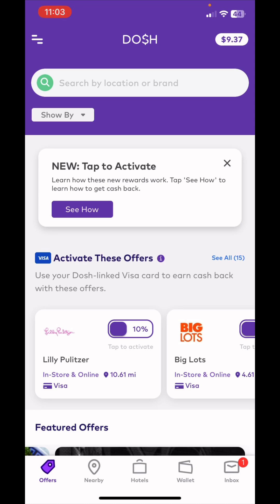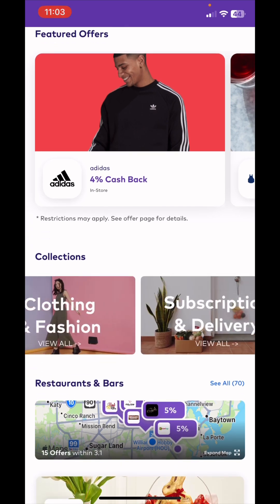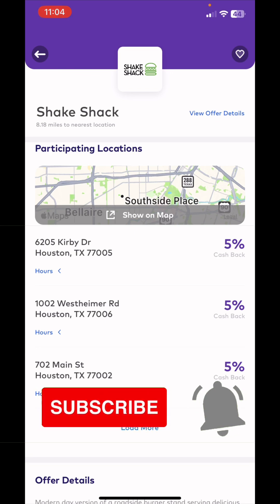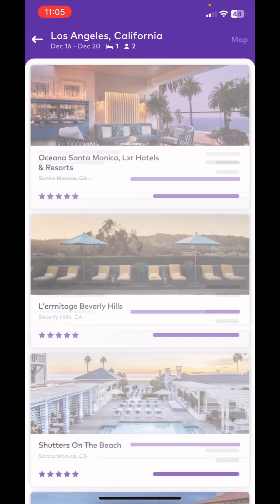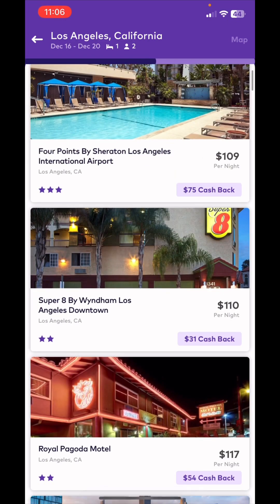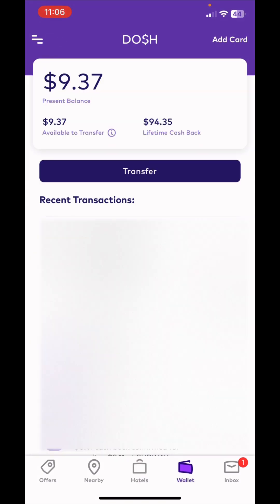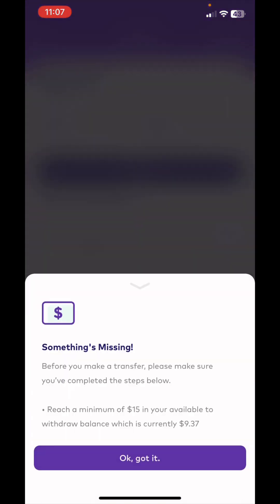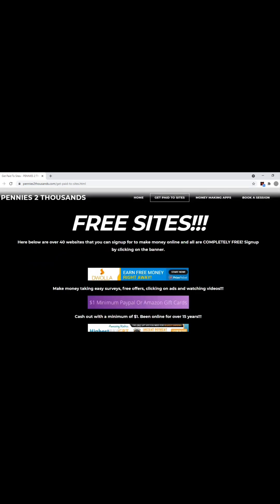How To Get Discounts On Food & Travel (2024)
Get paid instantly!!!

Cash back from you everyday purchases!!!

ANY QUESTIONS???

NO FEES

NO CATCHES

Its all about building long-term financial security. By using my methods and strategies you are investing in yourself and eliminates the stress of working check to check.